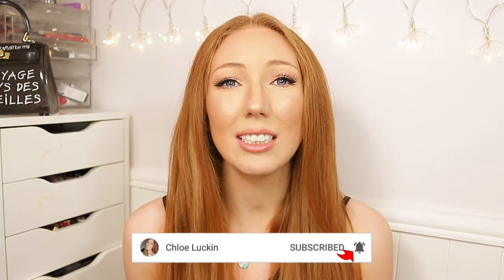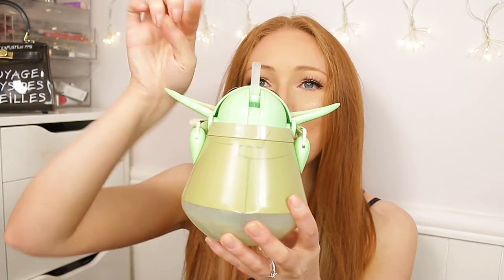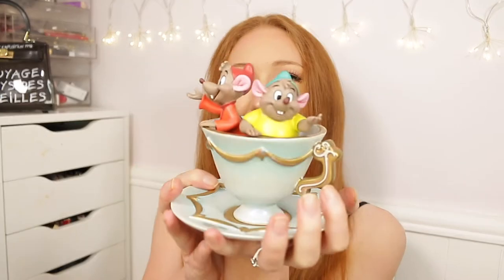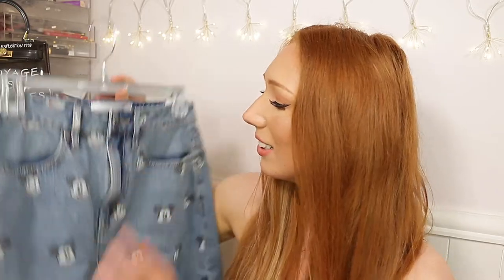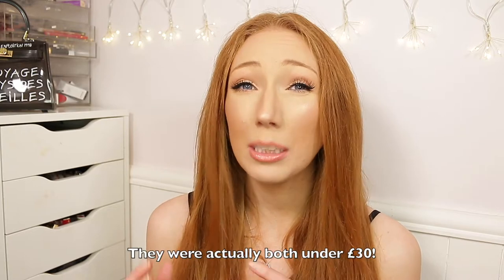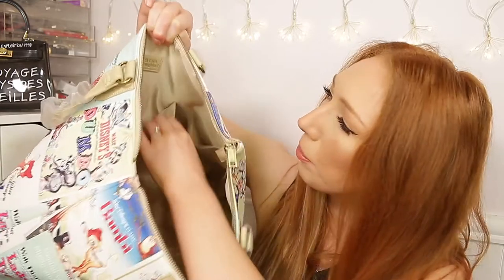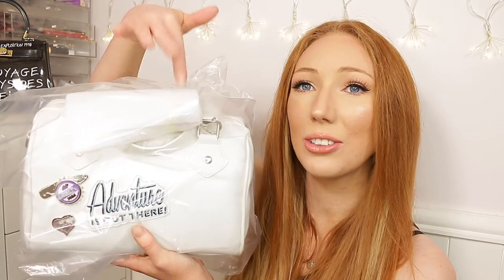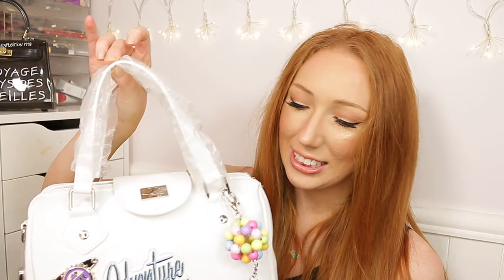HUGE ShopDisney Haul *Unboxing*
OPEN ME!!!

Hi guys,
I put an order into Shop Disney, and found some amazing pieces! This is also an unboxing, as I hadn't opened any of the items until I filmed this video!

Products Mentioned:
Grogu The Child Flip Top Water Bottle
Gus And Jaq Trinket Dish
Mickey Mouse Denim Skirt For Adults
Disney Classics Film Posters Tote Bag
Disney Store Up Handbag

Products I'm Wearing:
It Cosmetics Oil Free CC Cream in Medium
Maybelline Instant Age Rewind Concealer in Light
Coty Airspun Powder in Translucent Extra Coverage
Wet n Wild Color Icon Blush in Nudist Society
Wet N Wild MegaGlo Highlighter in Precious Petals
Tarte Be You Naturally Palette
NYX Slide on Pencil in Brown Perfection
Maybelline Sky High Mascara
ELF Brow WOW in Brunette
Nyx Suede Lip Pencil in Stockholm
KAB Cosmetics Lip Oil

Top -  @hollisterco